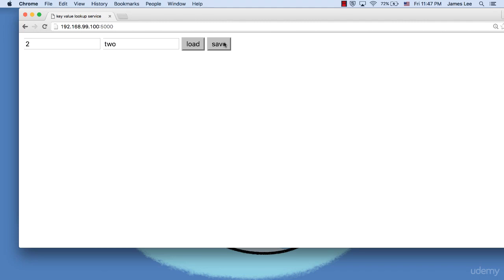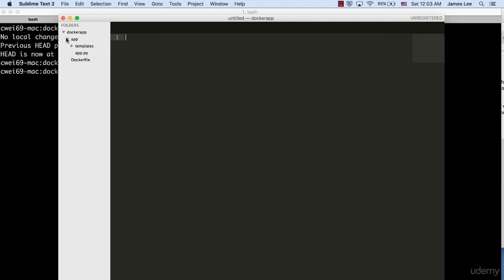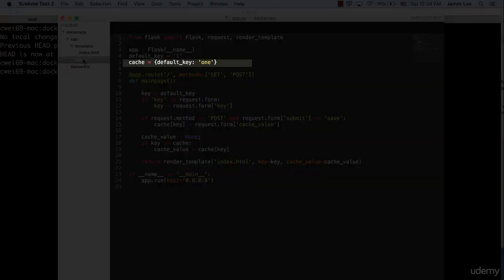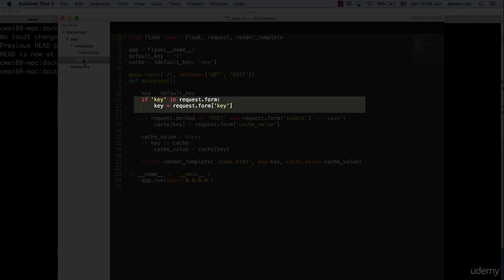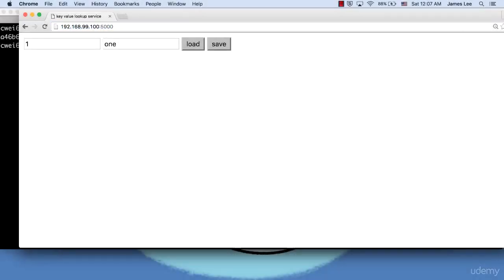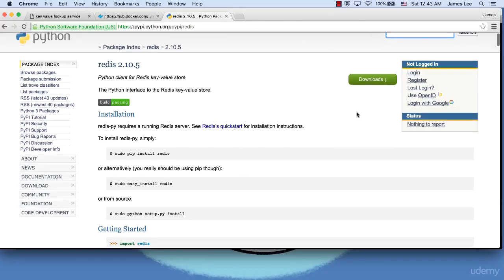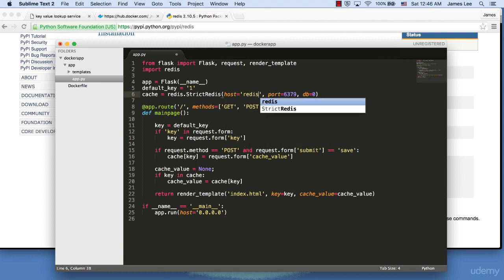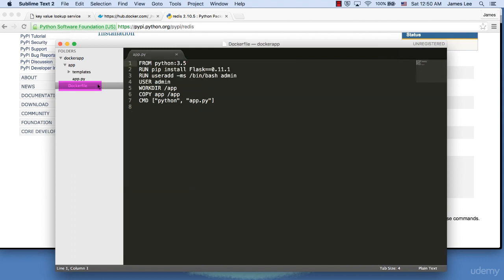018 Implement a Simple Key value Lookup Service